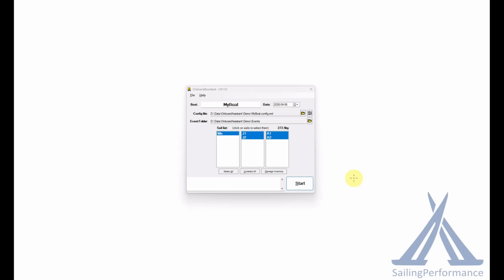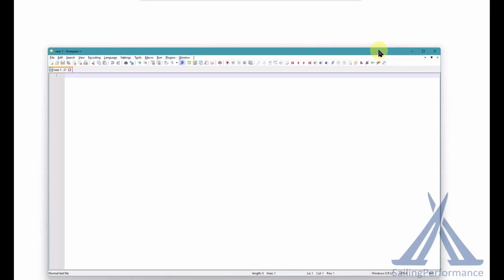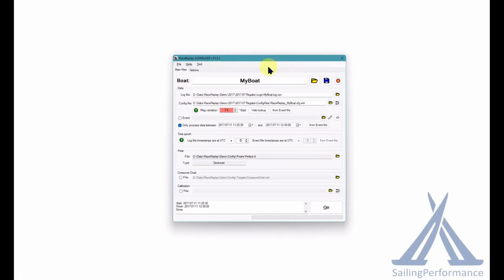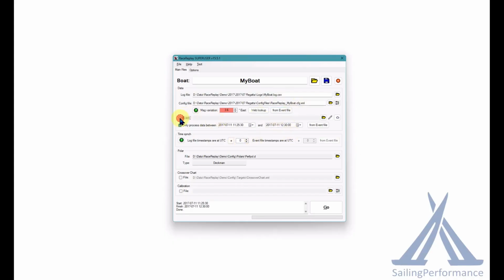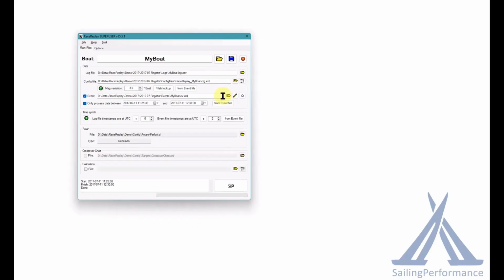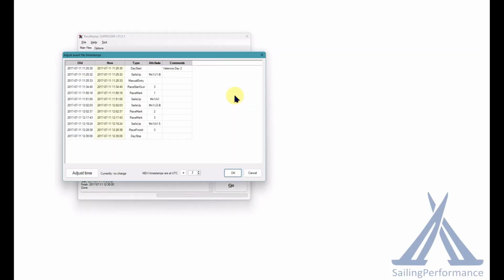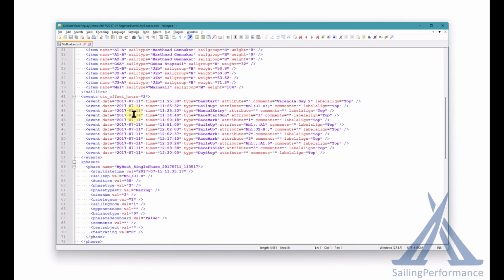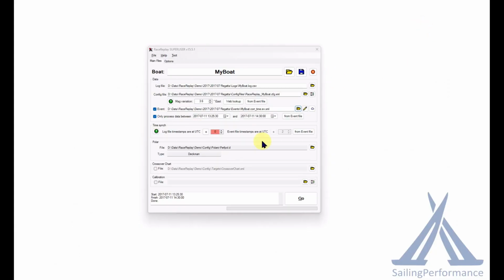Time syncing a log file and an event file in RaceReplay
New feature addressing the issue of having a data log on a given time zone while the user event file is on another time zone.